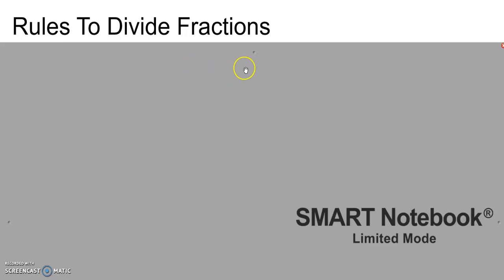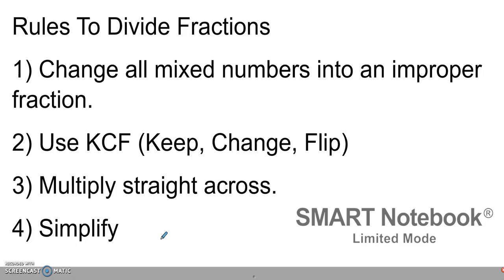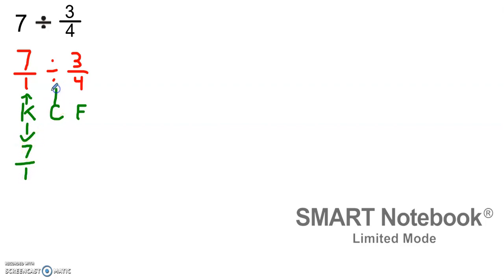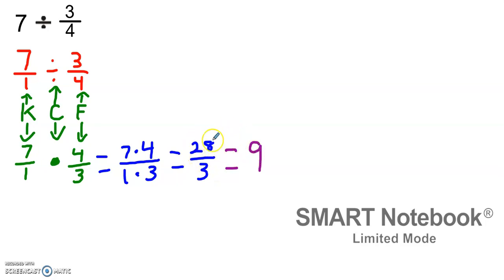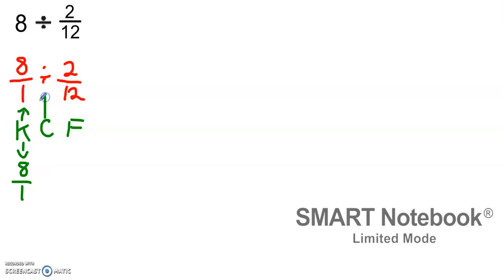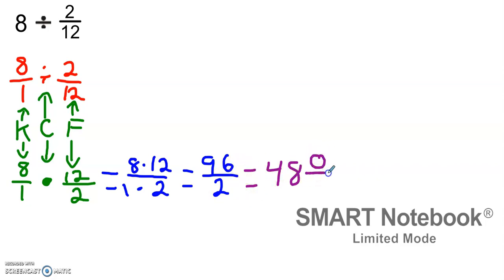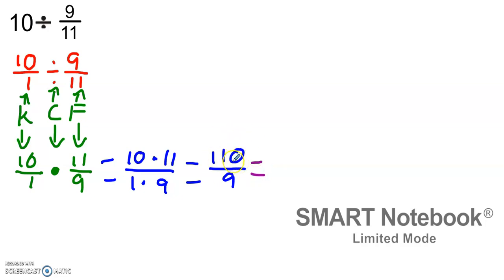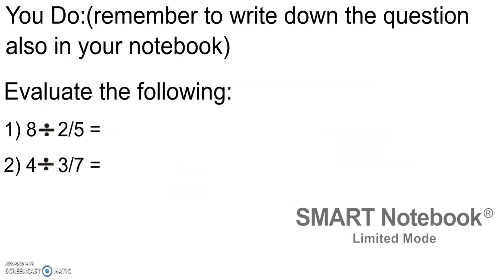Fraction Division Whole Numbers Divided by a Fraction